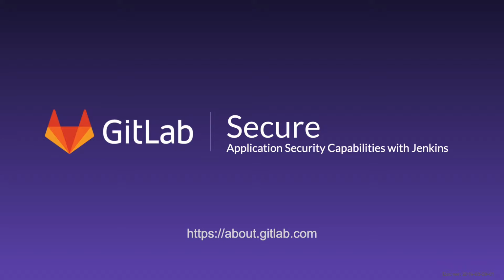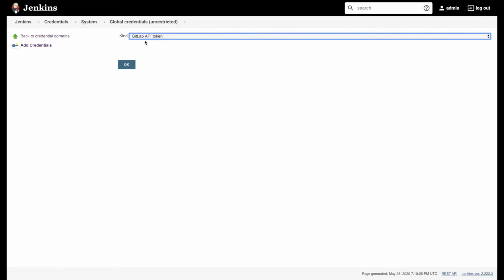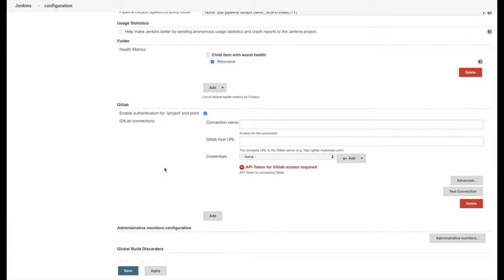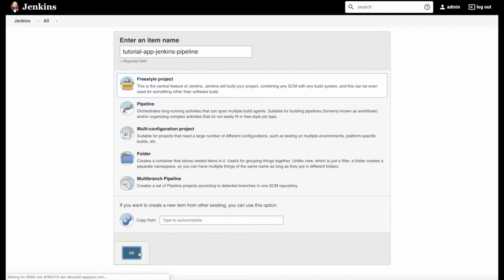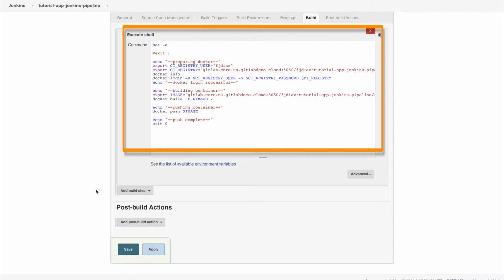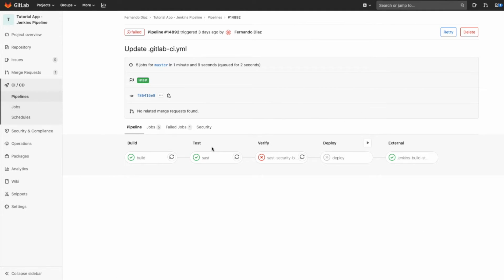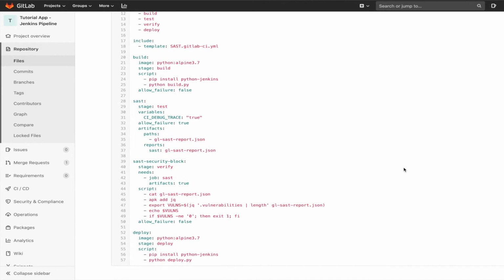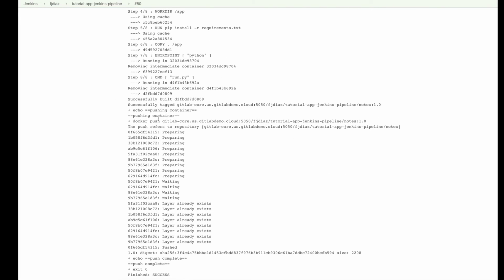Using GitLab Application Security Capabilities with Jenkins (DevSecOps)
This video showcases how Jenkins jobs can be triggered from the GitLab pipeline. It provides an in-depth walkthrough on configuring GitLab and Jenkins, as well as setting up the security scans to block the pipeline from proceeding.

Follow @awkwardferny and @gitlab on twitter. 🐦